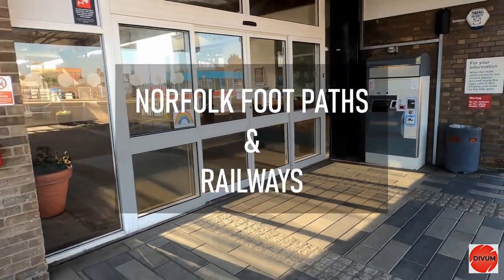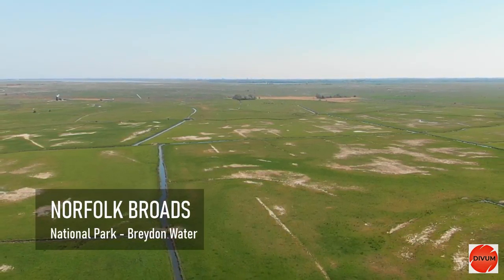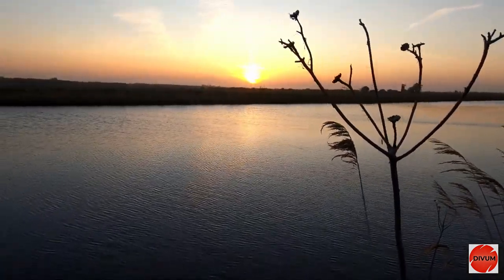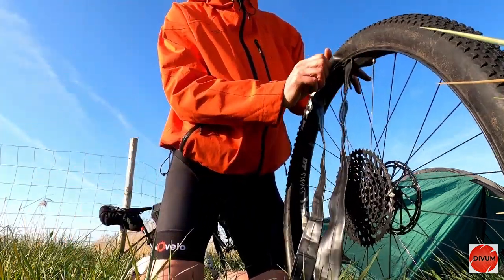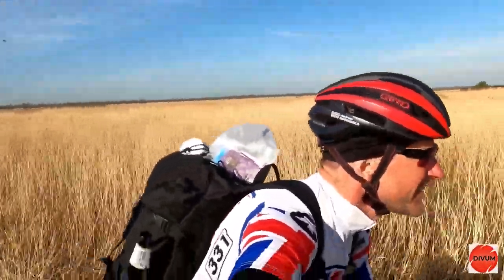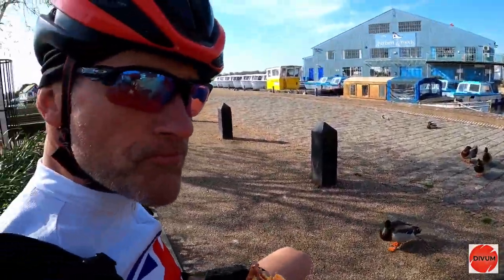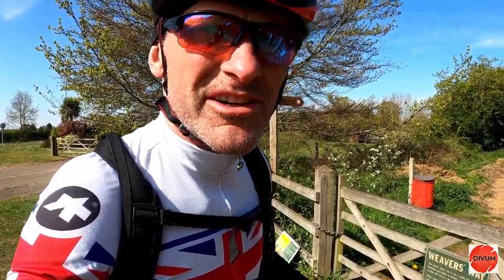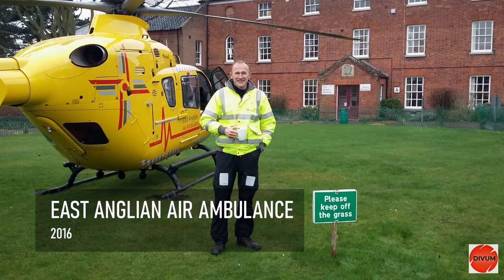BIKE PACKING | Weavers' Way Part 1 - Long Distance Trails | Solo Overnight Wild Camp 98km. Norfolk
LONG DISTANCE FOOT PATHS & RAILWAYS of NORFOLK

The Weavers' Way runs from Cromer to Great Yarmouth. It passes through Hanworth Common, Blickling, Aylsham, North Walsham. Worstead, Stalham, Potter Heigham, Thurne and Halvergate before crossing the marshes around Berney Arms and skirting the northern edge of Breydon Water where it shares the same route as the Wherryman's Way.

The name Weavers' Way comes from the cloth industry that was once a major industry in the area before the industrial revolution.

At Cromer, the Weavers' Way links with the North Norfolk Coastal Path, and at Great Yarmouth it joins the Angles Way. Combined with the Peddars Way the trails make a circuit around Norfolk.